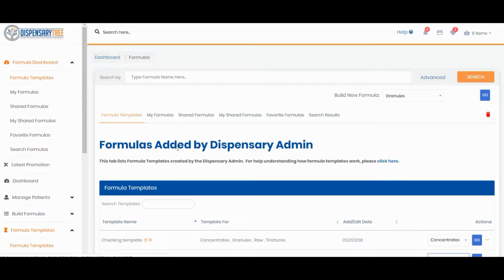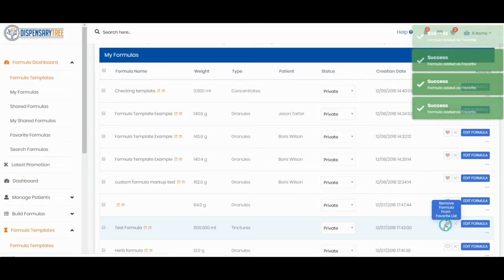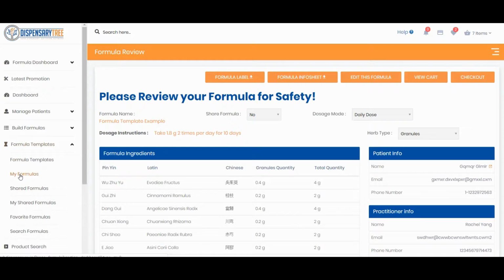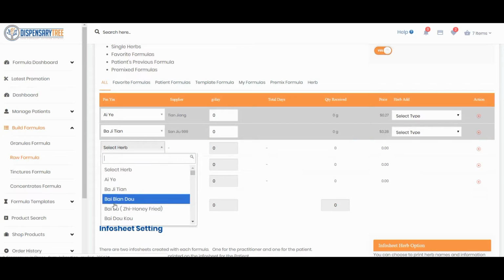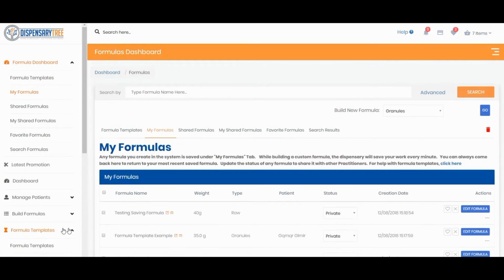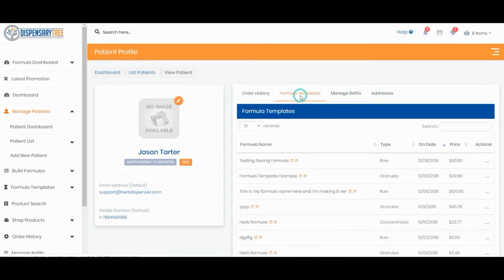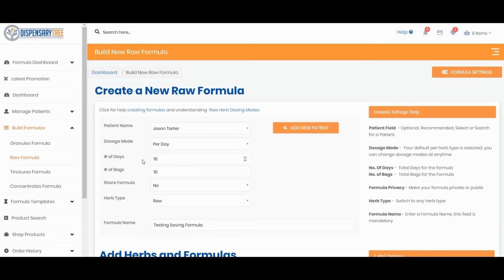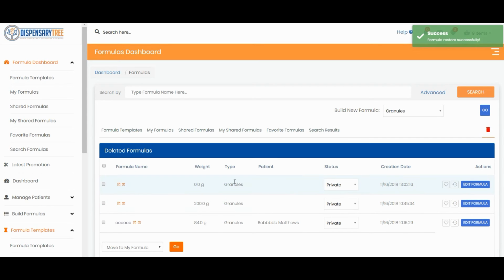How formula templates work in the dispensary